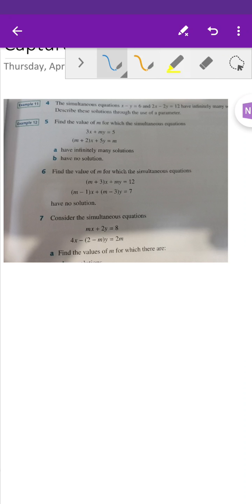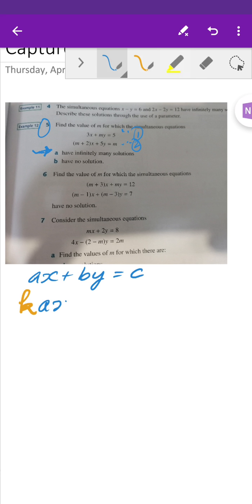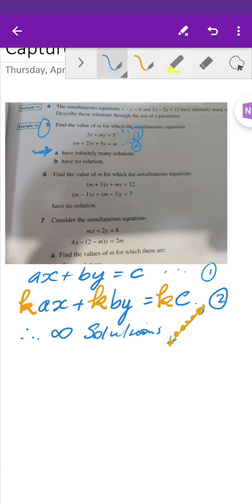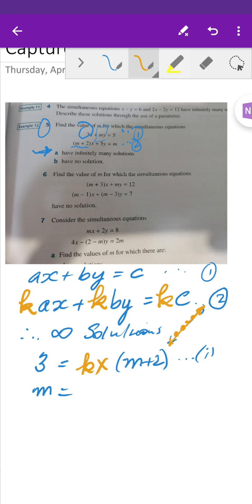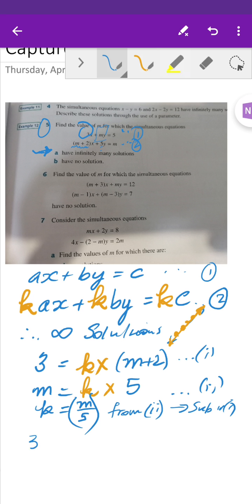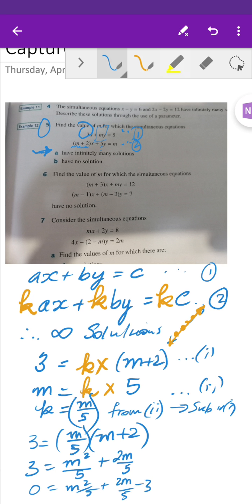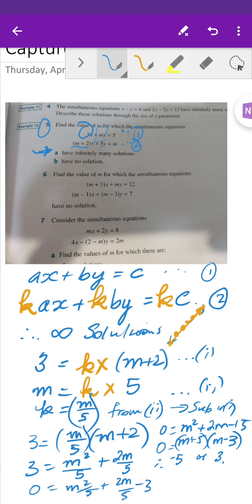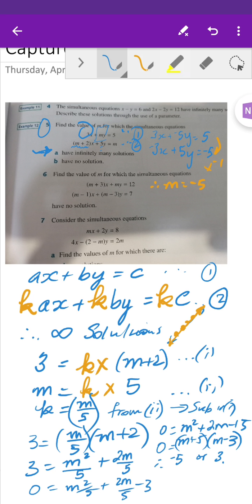Solving for infinite Solutions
Mathematical Methods